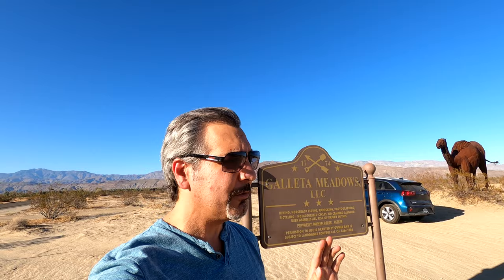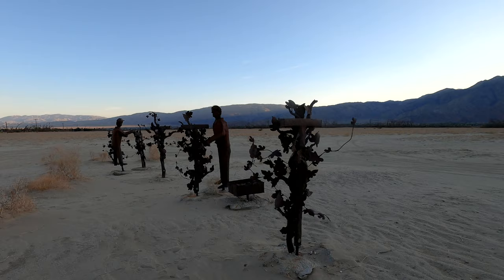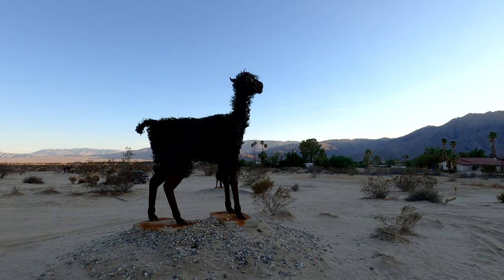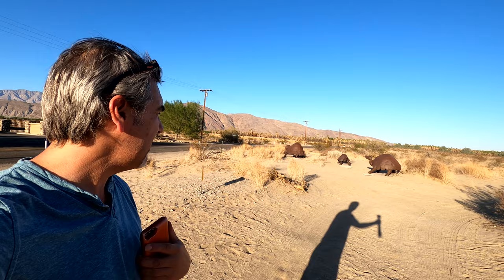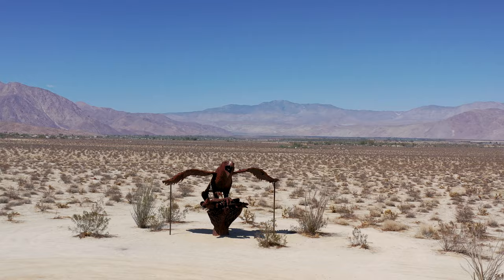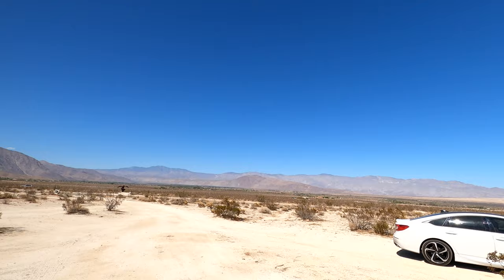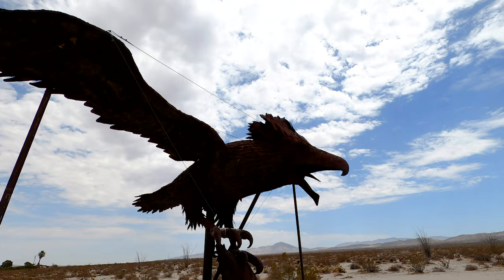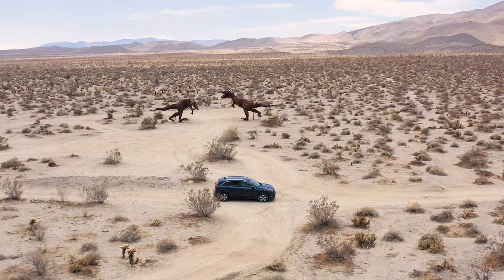Anza Borrego Desert Sculptures. GPS Location and Milky Way Guide.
This is a Complete Exploration Guide of the Galleta Meadows Sculptures.
Showing GPS coordinates for every sculpture and also analysis of the Milky Way position for night photography.

Galleta Meadows Sculptures Location guide at Google Earth Created by My Flying Eyes

Timecodes
0:00 - Anza Borrego Desert Sculptures Guide.
1:46  - Camel on knees                                    Location    33°17’04”N   116°22’30”W
3:00  - Camel & baby Camel                            Location    33°16’59”N   116°22’26”W
3:30  - Mammoths.                                           Location    33°16’56”N   116°22’28”W
5:11  - Scorpion & Grasshoper                        Location    33°17’00”N   116°22’28”W
5:56  - Farm Workers.                                       Location    33°17’00”N   116°22’00”W
7:10  - Dinosaur & Baby Dinosaur                   Location    33°17’09”N   116°22’28”W
8:11  - Dinosaur                                                 Location    33°17’15”N   116°22’27”W
9:30  - Dragon Serpent                                     Location    33°17’22”N   116°22’35”W
10:35 - Llamas                                                  Location    33°17’24”N   116°22’50”W
11:45 - Little Camels.                                      Location    33°17’23”N   116°22’49”W
13:14 - Elephants.                                            Location    33°17’54”N   116°23’03”W
14:30 - Rams Fight                                          Location    33°17’59”N   116°23’01”W
16:16 - Indian Head                                         Location    33°18’05”N   116°23’08”W
17:34 - Jeep Willys                                          Location    33°18’00”N   116°23’13”W
18:23 - Padre.                                                   Location    33°18’06”N   116°23’19”W
20:11 - Gold Miner & Horse                            Location    33°18’04”N   116°23’22”W
21:26 - Eagle Nest.                                          Location    33°12’45”N   116°21’21”W
23:14 - Horses.                                                Location    33°12’42”N   116°21’10”W
24:42 - Wild Horses                                         Location    33°12’44”N   116°21’00”W
25:45 - Mammoths 2                                       Location    33°12’44”N   116°20’50”W
27:18 - Sabertooth Cat                                    Location    33°12’40”N   116°21’19”W
28:52 - Sabertooth Cat chasing horse          Location    33°12’39”N   116°21’19”W
30:05 - Sabertooth Catfight                            Location    33°12’33”N   116°21’16”W
32:07 - Sabertooth Cat Horse Kill                 Location    32°12’34”N   116°21’13”W
33:43 - Eagle Pig Hunt.                                   Location    32°12’27”N   116°20’55”W
34:53 - Fallen Dinosaur                                   Location    33°11’58”N   116°20’54”W
37:33 - Dinosaur Confrontation                    Location    33°11’55”N   116°21’03”W
39:22 - Dinosaur T-Rex                                   Location    33°11’57”N   116°21’10”W

The Anza Borrego Desert Sculptures were created by Ricardo Breceda Metal Artist.

Cams used on this video:
Panasonic GH5. ad​

Tokina ATX-i 11-20mm F2.8 Canon EF-S Mount.

VILTROX EF-M2 Speed Booster Adapter
Auto-Focus 0.71x for Canon EF Mount
Series Lens to M43 Cameras

Panasonic Lumix 12-35mm Lens. ad​

GoPro Hero 8 Black. ad​

Drones used on this video:
DJI Mavic 2 Zoom. ad​

DJI Mavic 2 Pro. ad​

DJI FPV Drone.
DJI FPV Drone with Fly More Combo Kit.

GOOHIKE Rechargeable Lightweight Headlamp Flashlight ad​